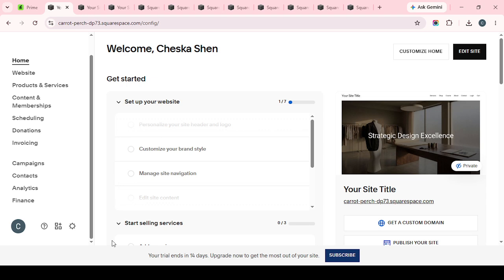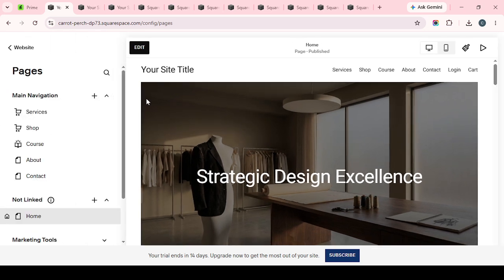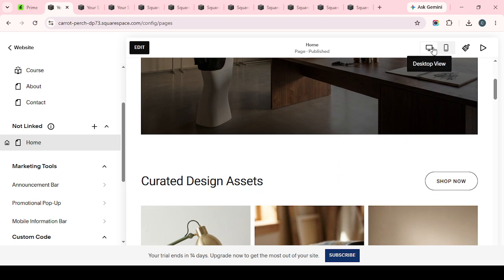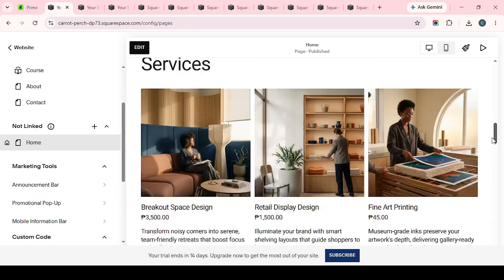Squarespace How to Add Search Bar to Your Site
Help visitors find content, products, or blog articles fast! Learn how to add and style a native search bar block in your header, page content, or sidebar on Squarespace.

📌 In this video:
• Adding Search Blocks to pages and blog sidebars
• Enabling header navigation search bar icons
• Customizing search scope (all content vs specific blog/store pages)